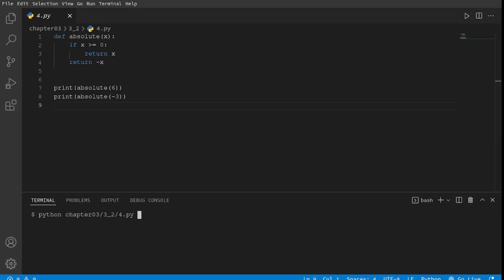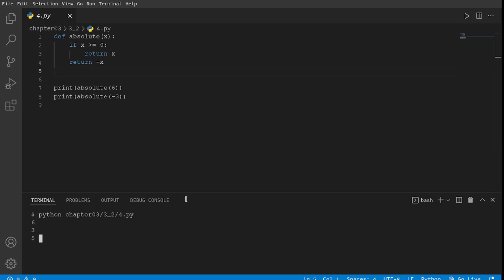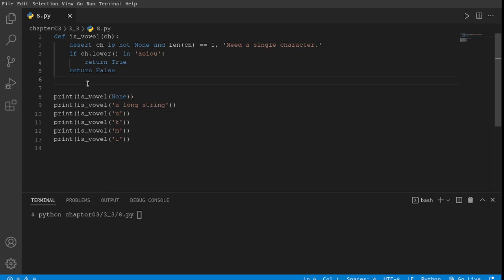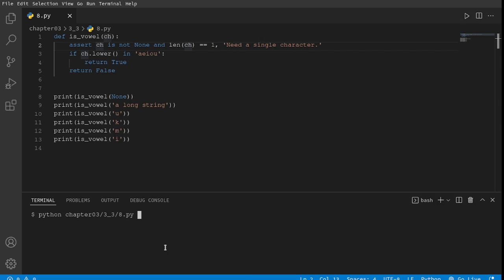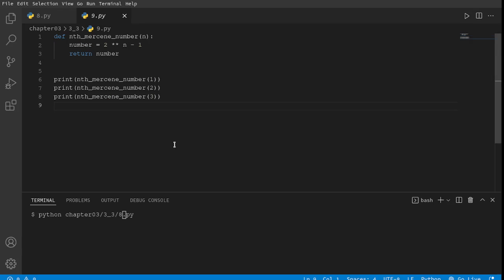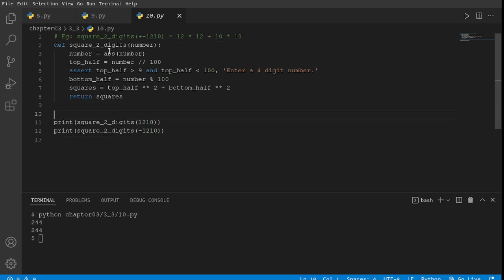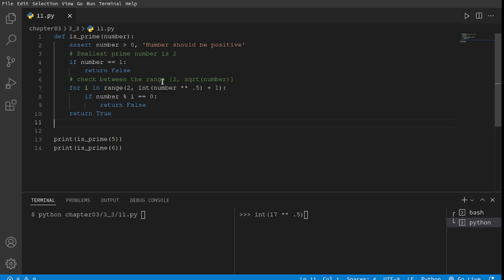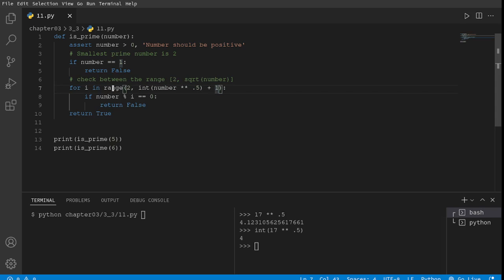Lesson 3 - Class 12 python CBSE 2022-2023 for Sumita Arora practicals book.